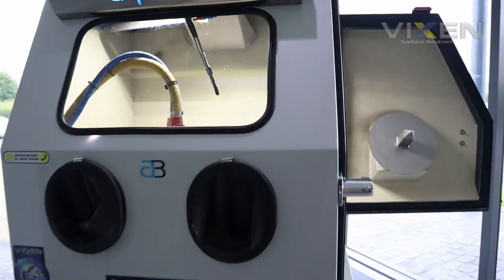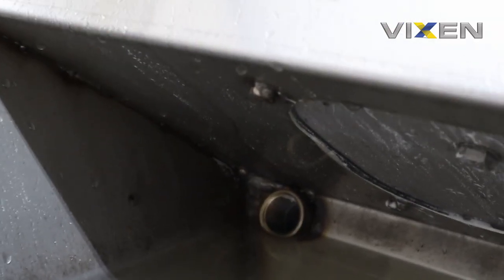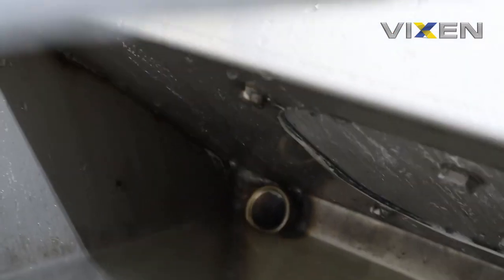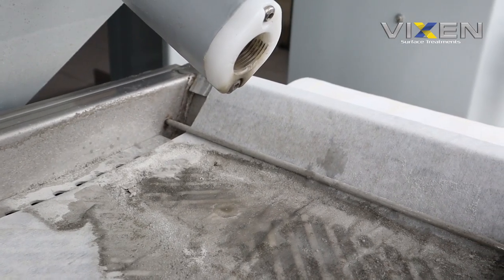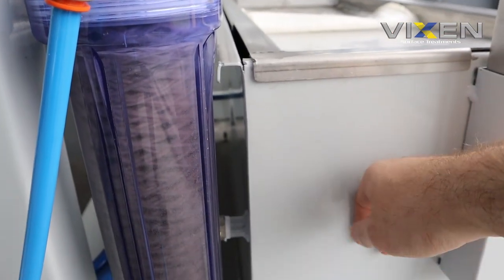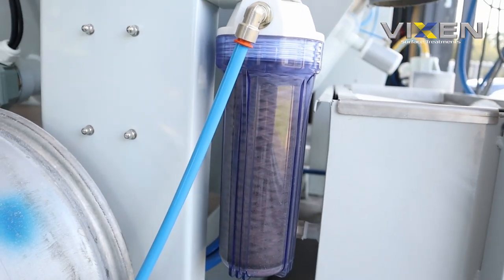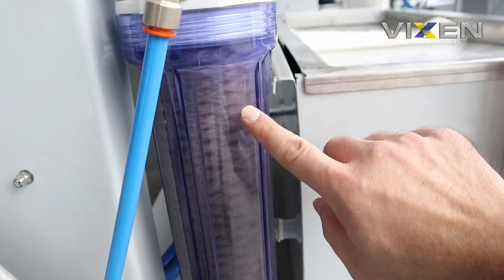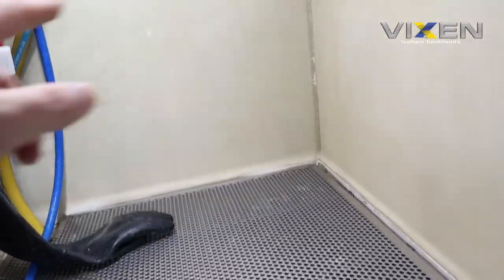RECYCLE NOW WEEK: Closed Loop System Explained - Aquablast®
Celebrate 'Recycle Now Week' with us as we talk you through our most popular optional extra, our Closed Loop System.

Our closed loop system is the PERFECT addition to your Aquablast®! Meaning you don't need to have a constant water supply or be near a drainage point- saving you money, and helping save the environment!

To learn more about our world-renowned Aquablast® and the optional extras offered,
The key to wet blasting is that the finish is produced through the flow of water-borne abrasive. This results in a finer finish due to the lubrication and flushing action of the water.

It’s no wonder Vixen is the no.1 choice for vapor blasting equipment worldwide! 🌍

Join our global customers in 2022 who use Vixen's high-quality Aquablast® machines!

For more information on our range of wet blasting machinery,